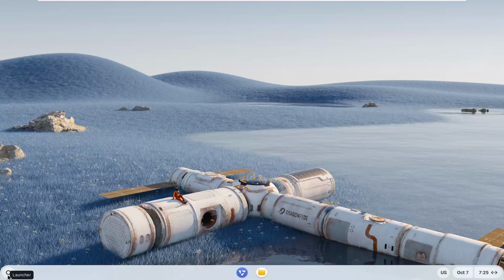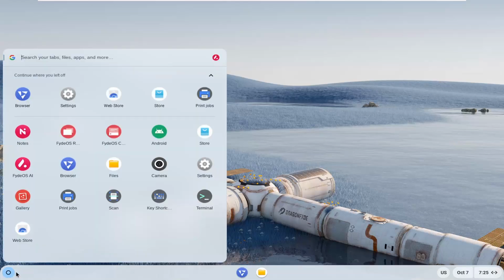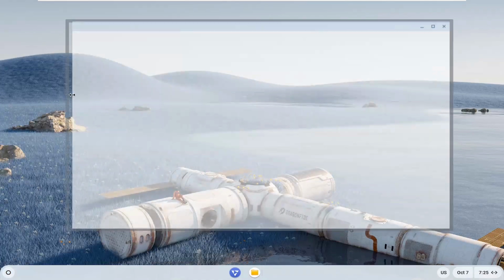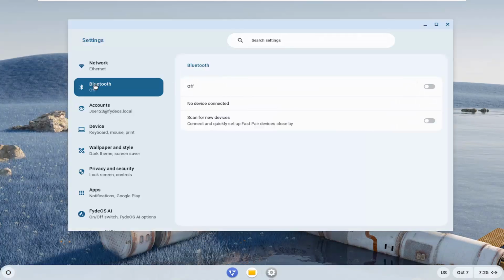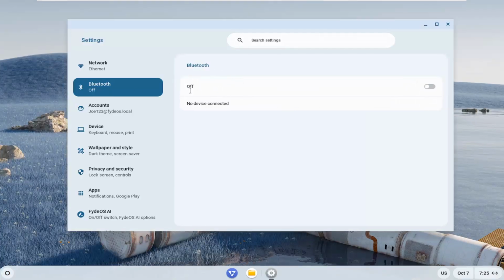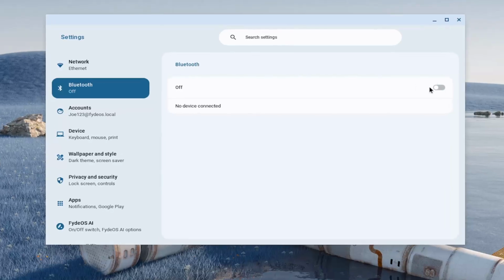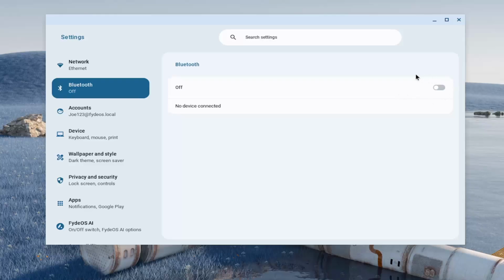How To Fix Bluetooth Not Working on Chromebook [Solved]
This tutorial addresses common issues when Bluetooth is not working on a Chromebook, providing effective solutions for resolving connectivity problems. Bluetooth is an essential feature for connecting wireless devices, but sometimes it may stop functioning due to various software or hardware-related issues. The video walks through troubleshooting methods, such as checking the Bluetooth settings, updating ChromeOS, and ensuring the correct drivers are installed. Following the guide will help you restore Bluetooth functionality and resolve any connection problems on your Chromebook.

Issues addressed in this tutorial:
bluetooth not working chromebook
fix bluetooth issues chromebook
chromeos bluetooth problem
bluetooth troubleshooting chromebook
chromebook bluetooth fix
how to repair bluetooth chromebook
bluetooth not pairing chromebook
bluetooth not connecting chromebook
bluetooth settings chromebook
chromeos connectivity issues

The video offers clear instructions for diagnosing and fixing Bluetooth connectivity issues on your Chromebook, allowing users to get their Bluetooth devices up and running again. Whether you're facing frequent disconnections or cannot pair any devices, this tutorial ensures that you’ll be able to fix the problem quickly. The step-by-step process also includes tips on optimizing Bluetooth settings to prevent future disruptions. By the end of this guide, your Chromebook will be ready to support seamless Bluetooth connections once again.